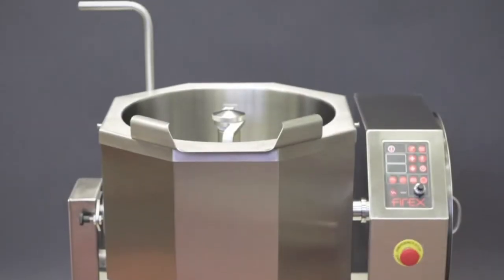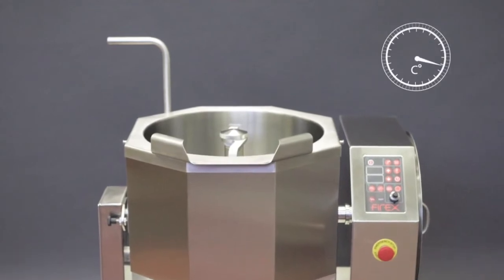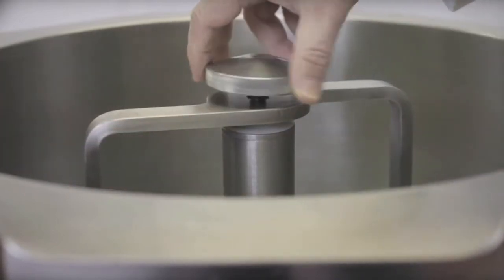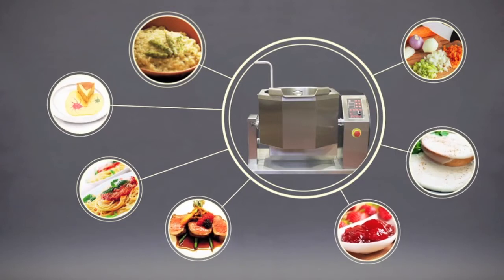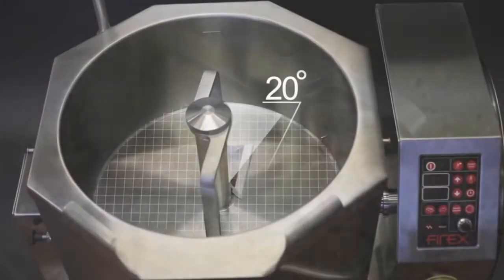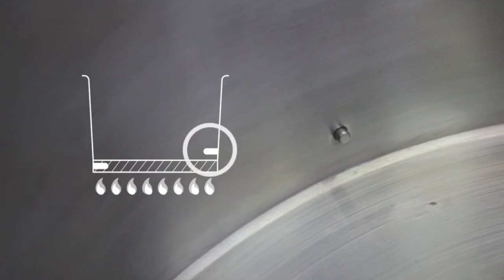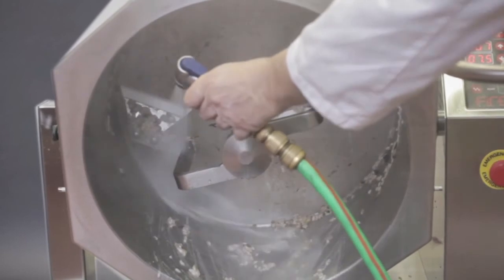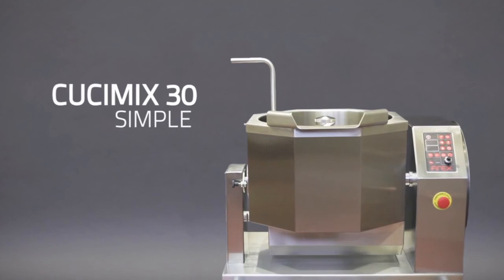Firex Cucimix 30